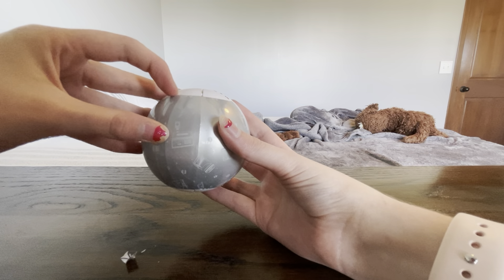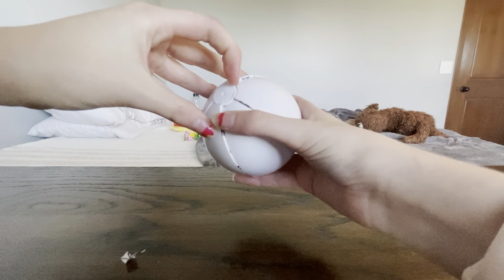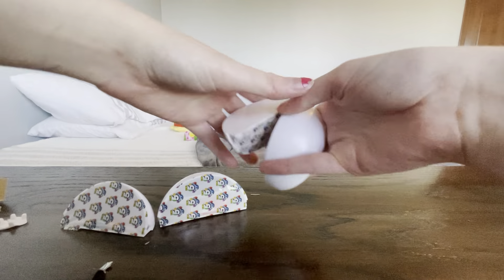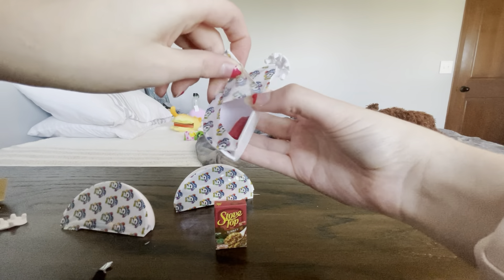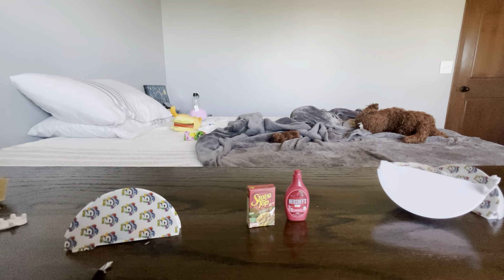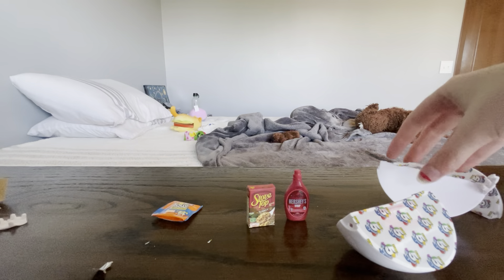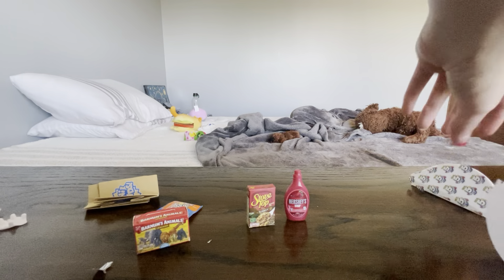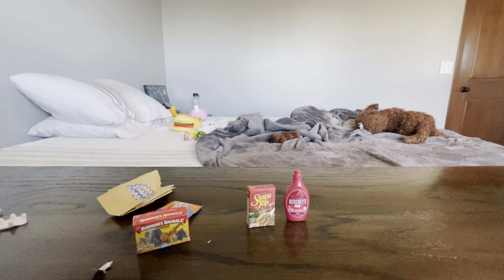Blind Bag Episode 10 (Mini Brands S3)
Last day of school for me is June 9th!